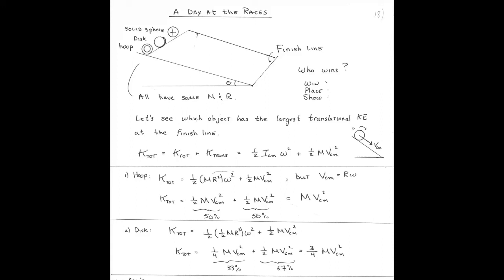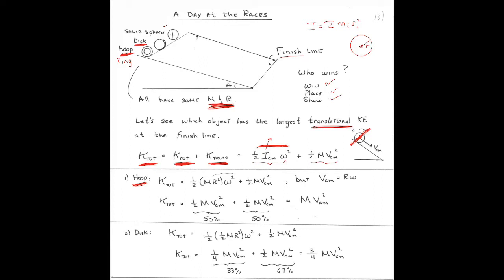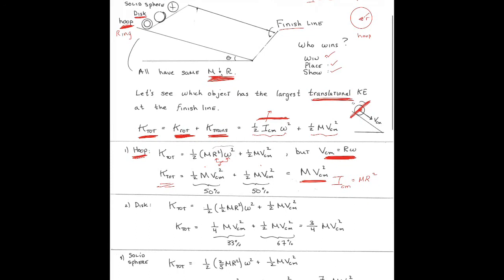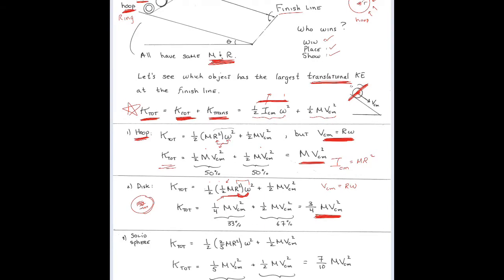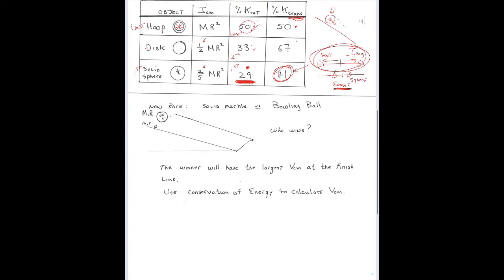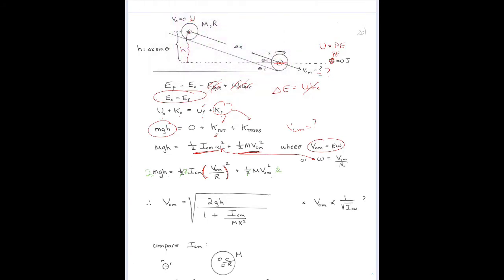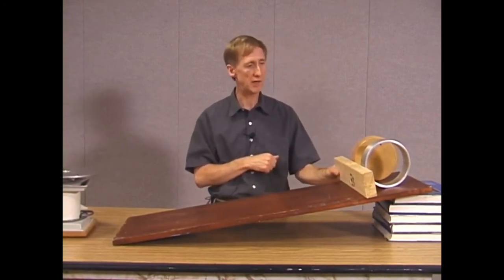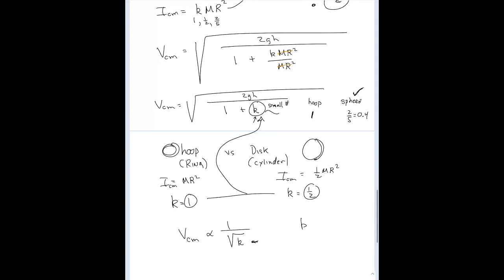P125 Ch 9 Rot 8